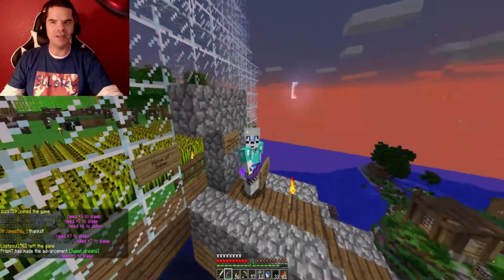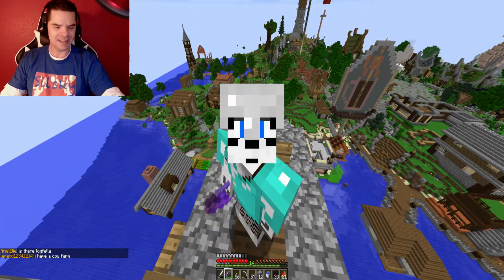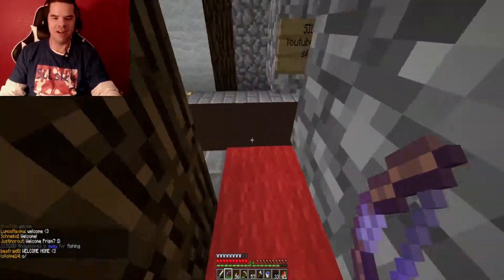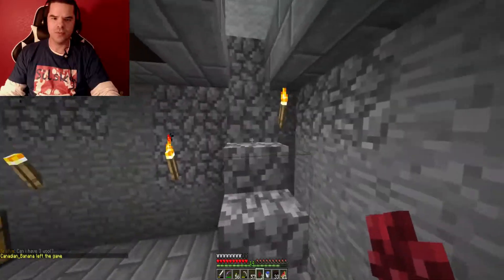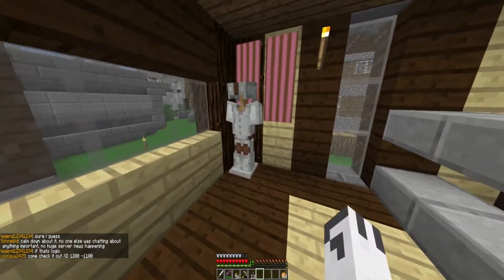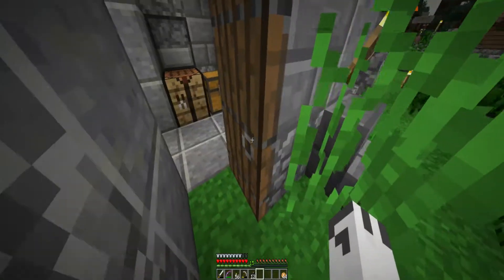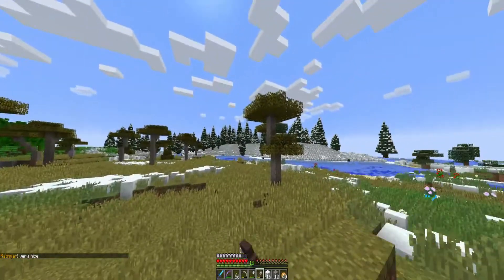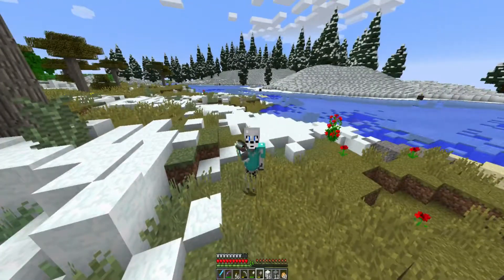VINTAGECRAFT - Looting Sword Bargain! - S.1 Ep.2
MINECRAFT on Vintagebeef's VINTAGECRAFT server - Season 1. Episode 2.

Join me, VintageBeef, and a world of other YouTubers on the Minecraft VintageCraft server as we Build, Colab, and have CRAZY amounts of FUN!
Watch me here! Then come join the fun on the server.

T-SHIRTS, HOODIES, STICKERS and more...

My Wish List For This Channel

BAD PUN OF THE DAY:
Becoming a vegetarian was a missed-steak.